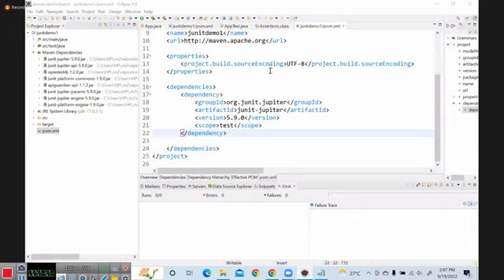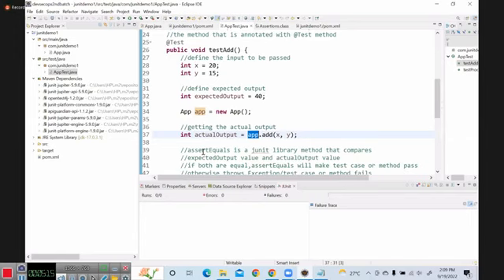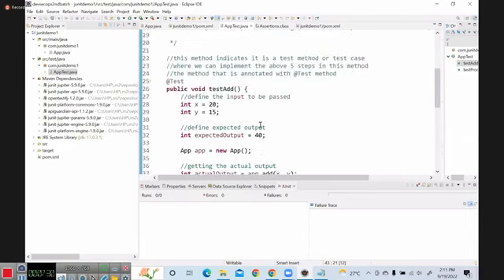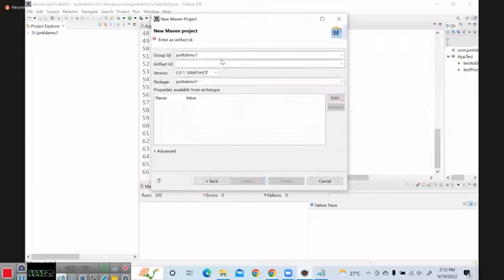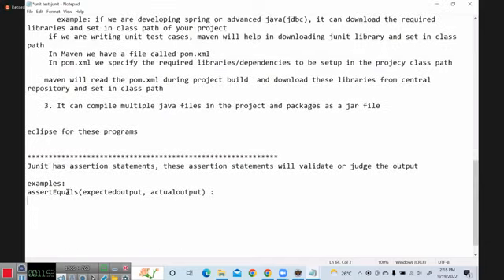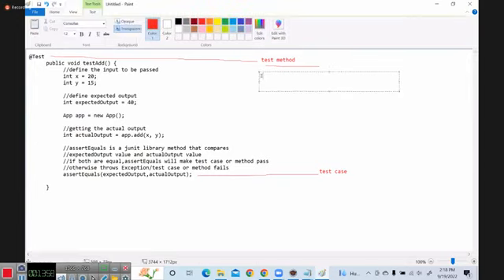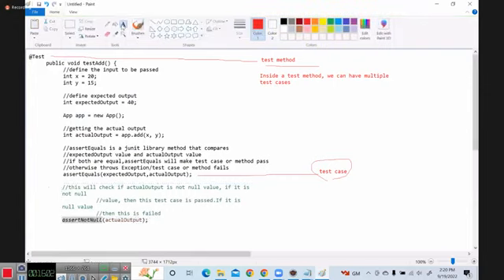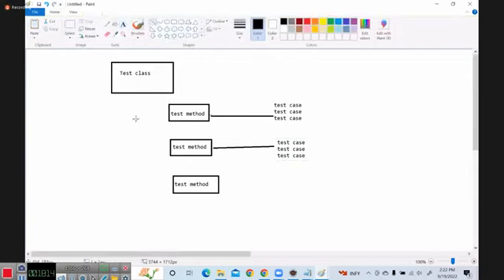Devops learn easy to way trending technologies 03 19 Sep DevSecOps